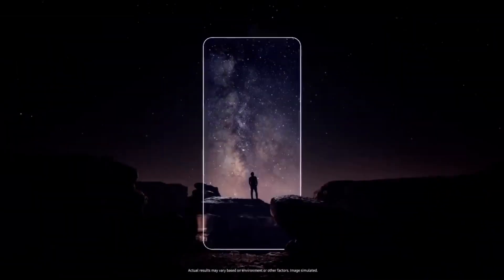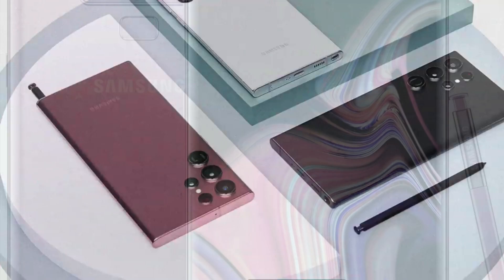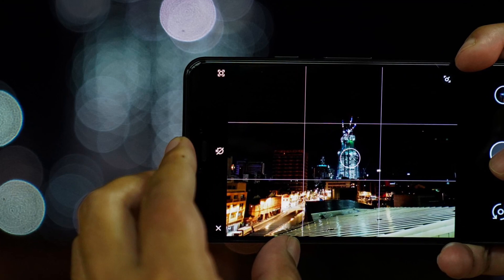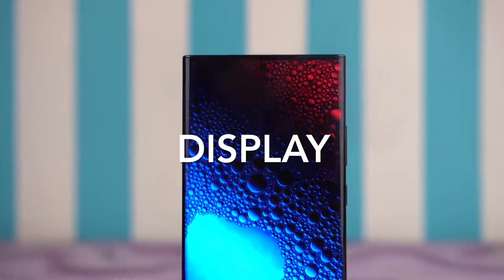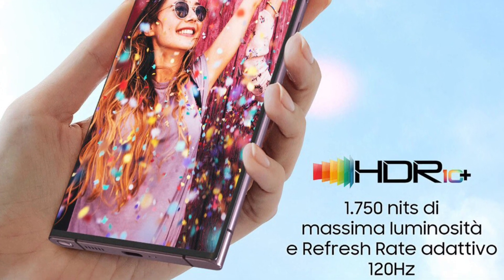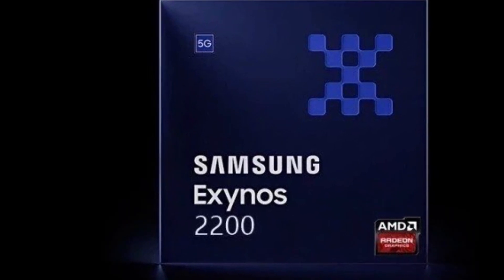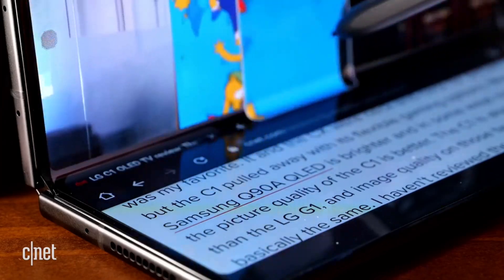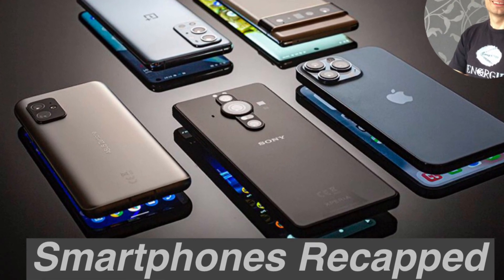Samsung Galaxy S22 Ultra.5 Great Hardware changes and imrpovements.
Watch this video nedore the Samsung Unpacked Event to learn what new hardware changes and features are coming to new Galaxy S22 Ultra.